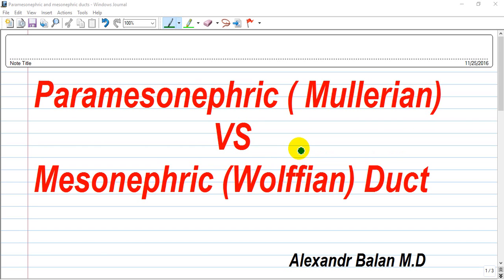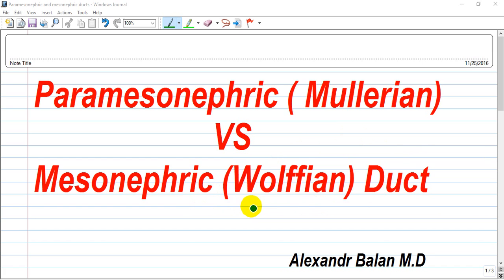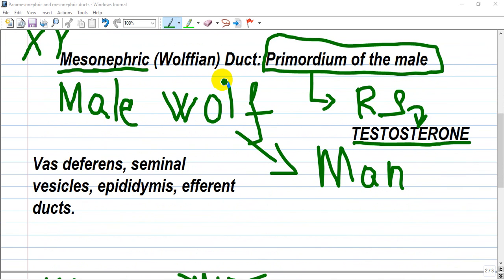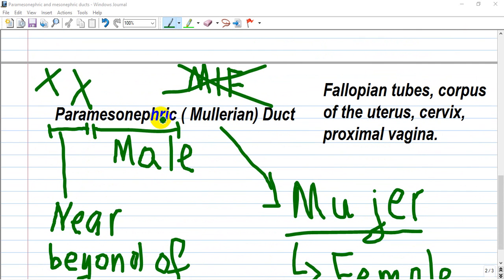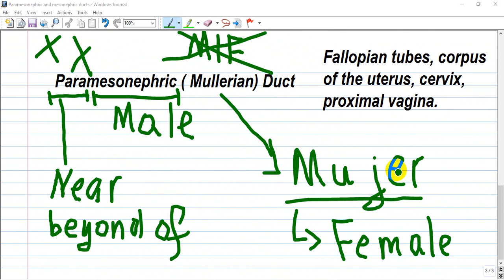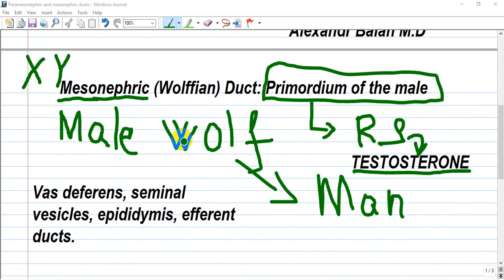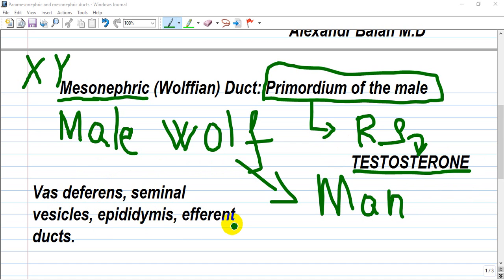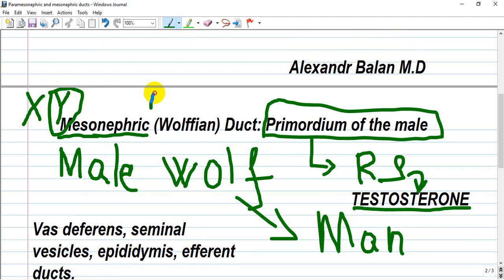Paramesonephric (Mullerian ) VS and Mesonephric (Wollfian ) Duct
Memo for students that always make a confusion on this.
Also will make a video with sexual hormones.